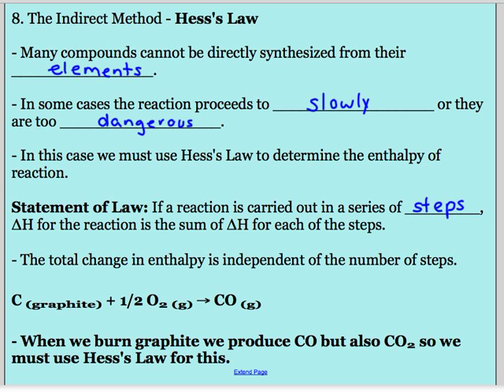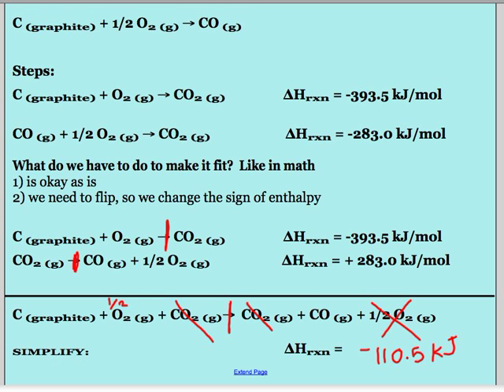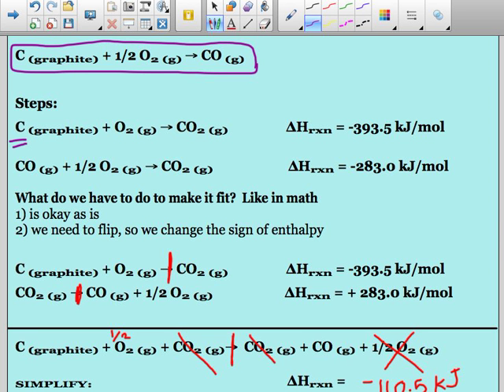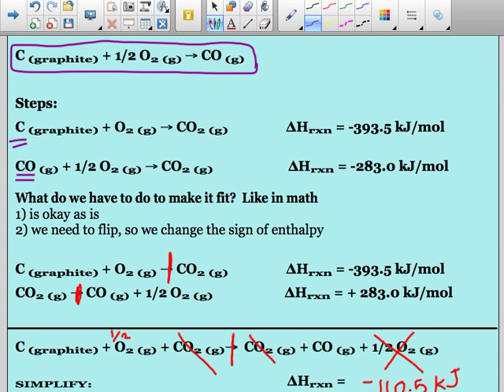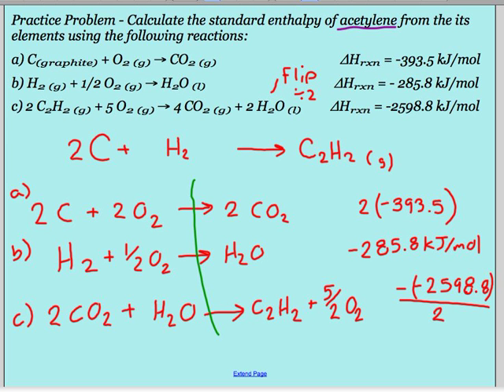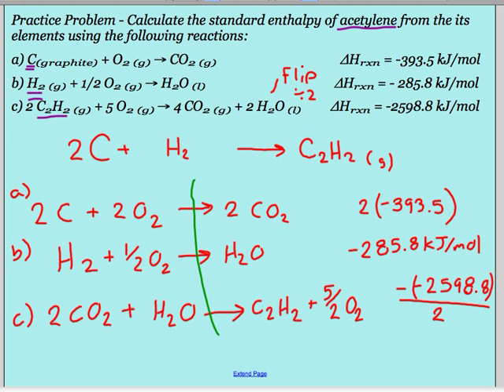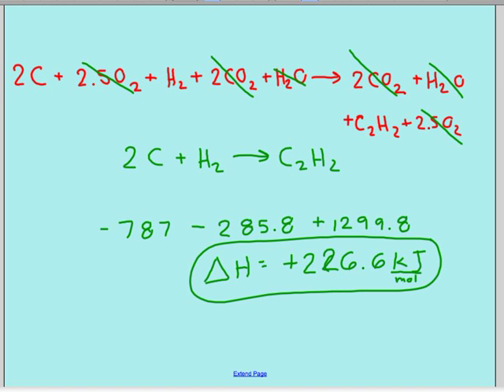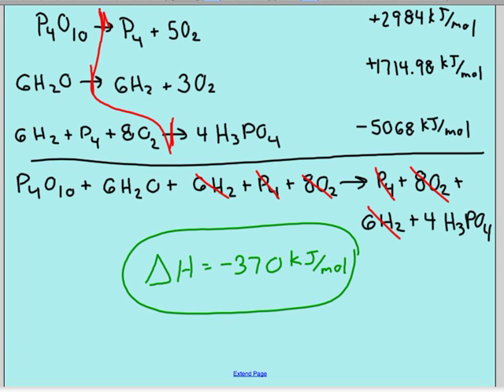THERMODYNAMICS - VIDEO 7 Hess's Law